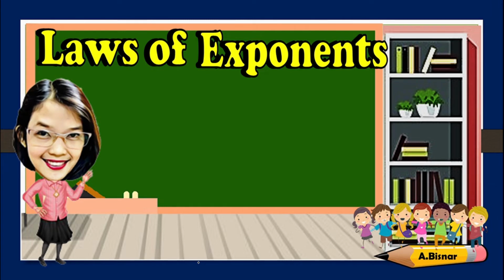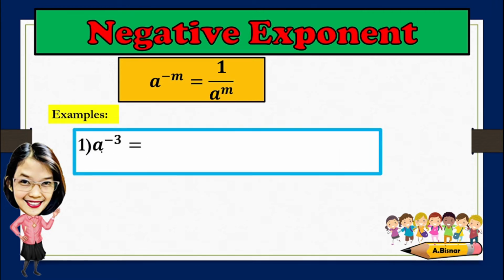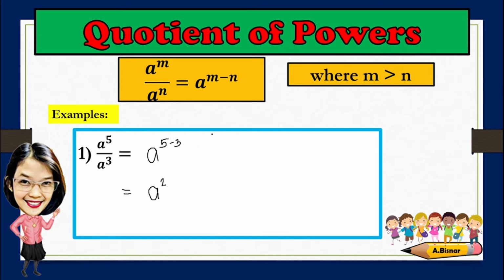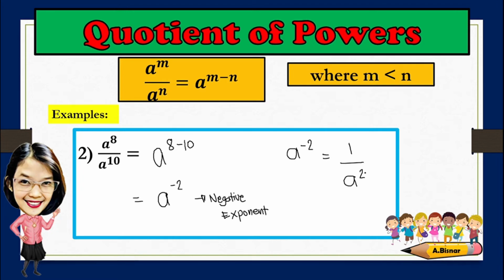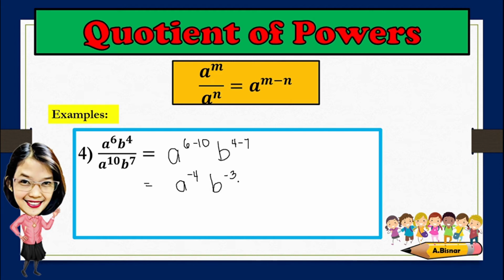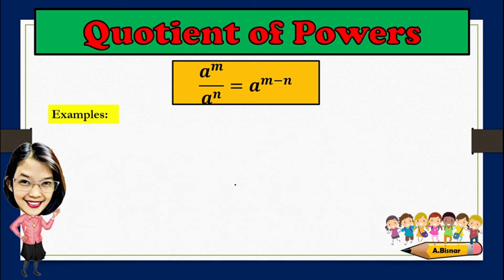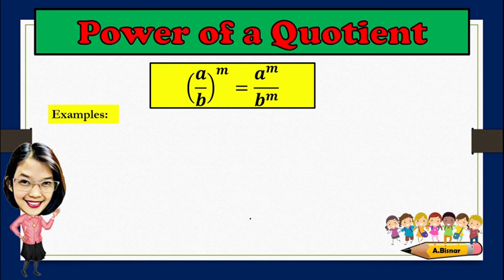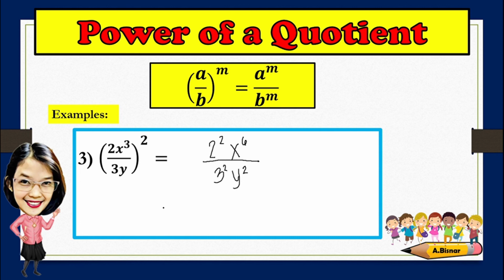Laws on Exponents - Zero Exponent , Negative Exponents , Quotient of Powers , Power of a Quotient.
This video will illustrate and diffrentiate the following Laws on Exponents - Zero Exponent , Negative Exponents , Quotient of Powers , Power of a Quotient.